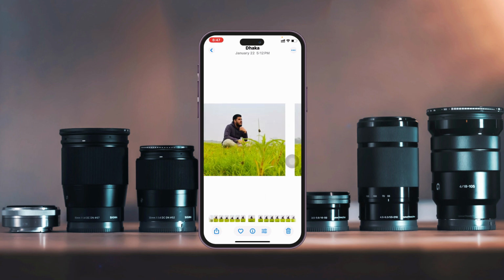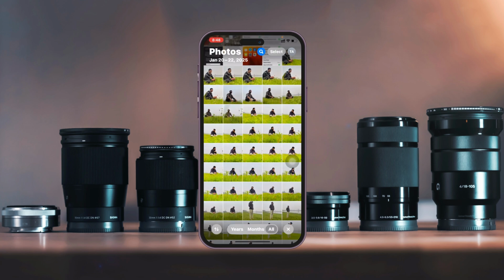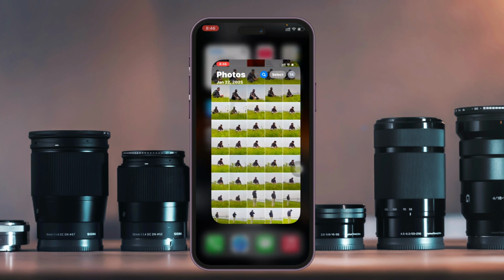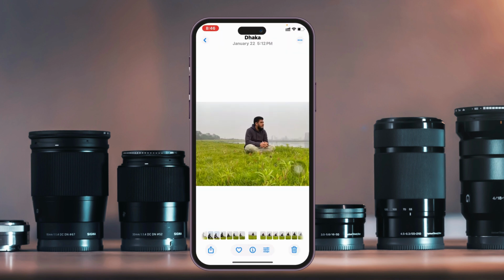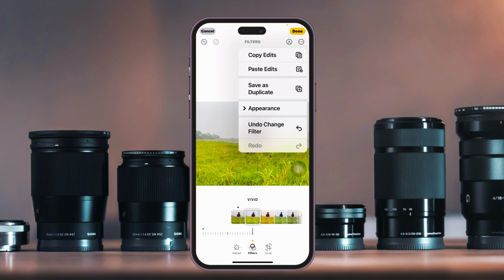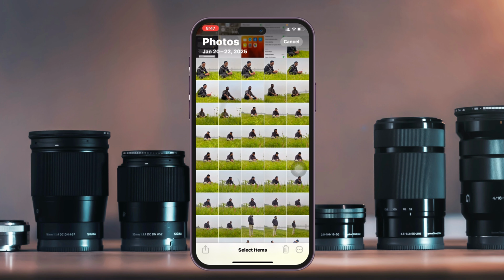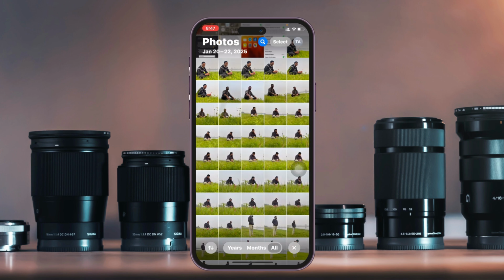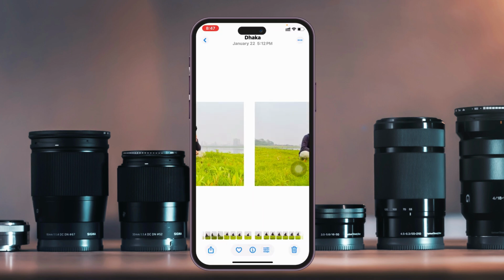How To Apply Vivid Filter To Old Photos on iPhone | Apply Vivid Filter To All Photos At Once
Want to make your iPhone photos look more vibrant? If you’re wondering how to apply the Vivid filter to iPhone photos, you’re in the right place! The Vivid filter is a great way to enhance colors, add contrast, and make your pictures pop. If you are looking for ways to apply the Vivid filter to old photos on iPhone, this video is for you!

Many iPhone users love using photo filters to improve their photography, but not everyone knows how to set the Vivid filter or apply the Vivid filter to all photos on iPhone after taken. If you’re into iPhone photography and want to take your iPhone photo tips to the next level, this video will help you master the Vivid photo effect.